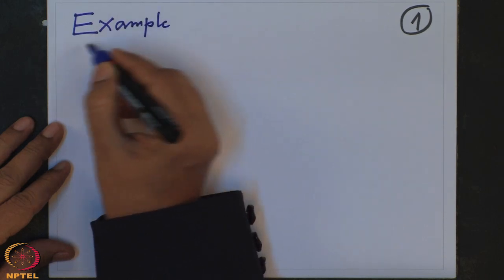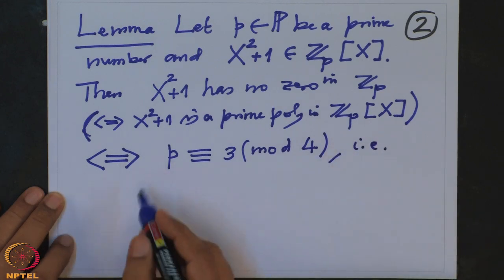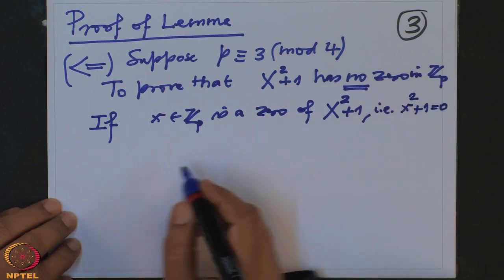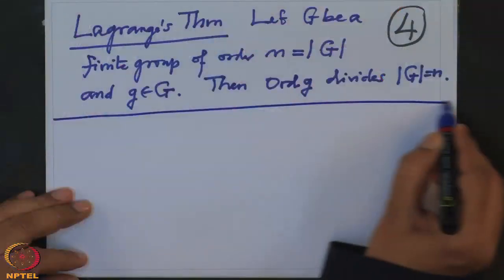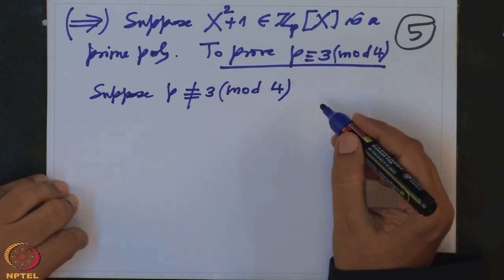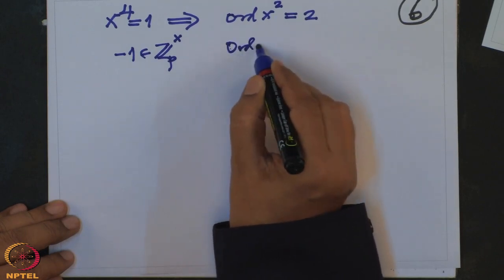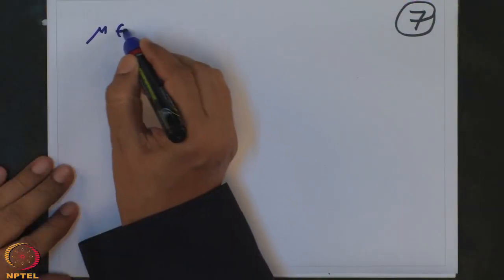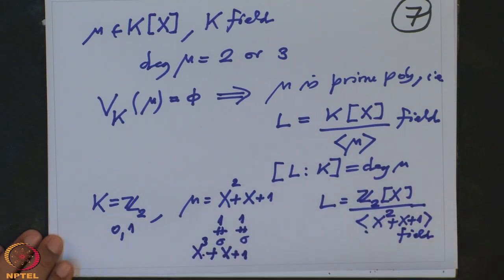Week 4-Lecture 18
Lecture 18 : Examples